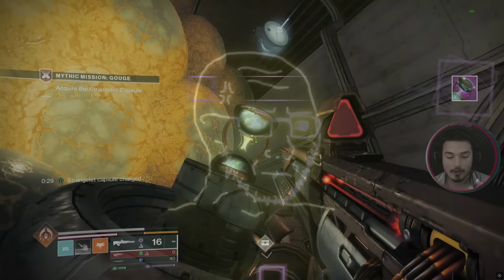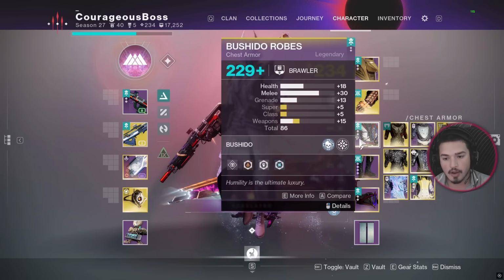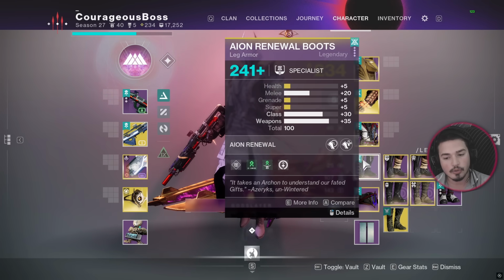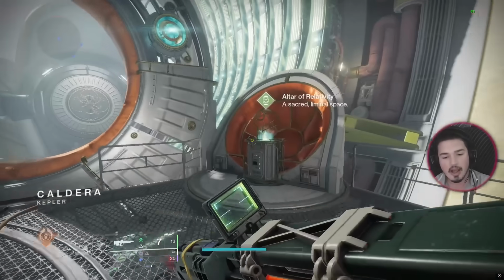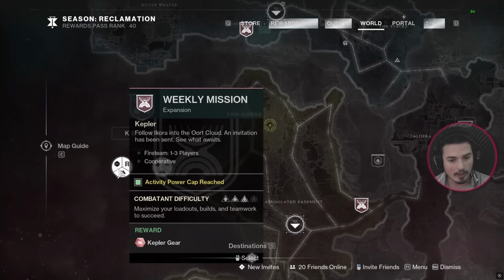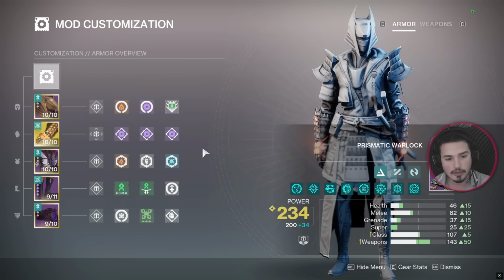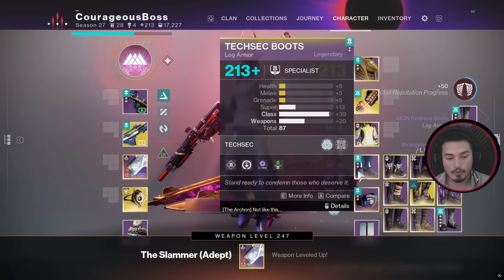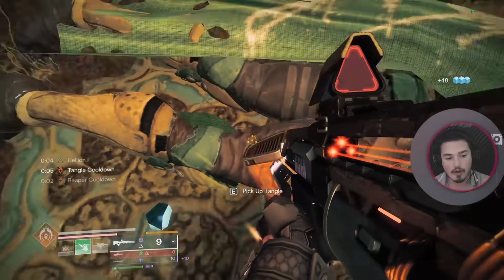How to Get Early T4 Armor Before The RAID !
Chapters :
0:00 Intro